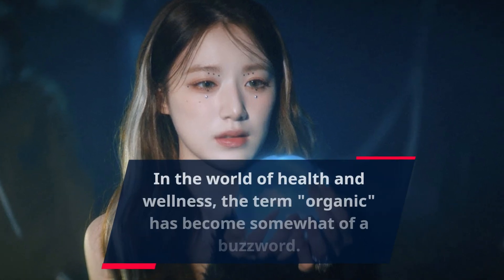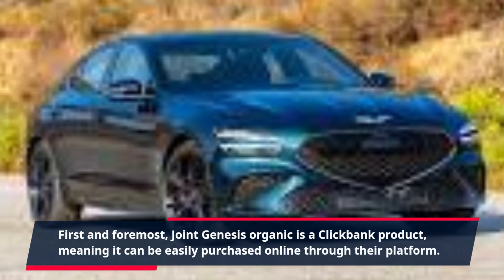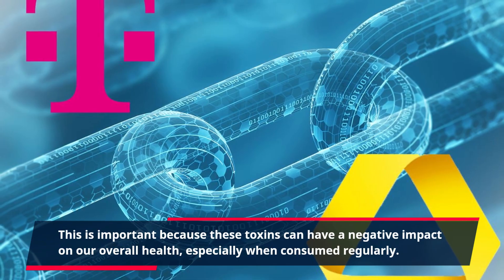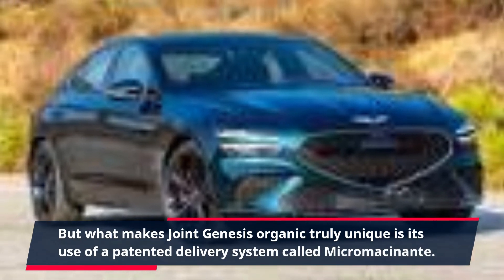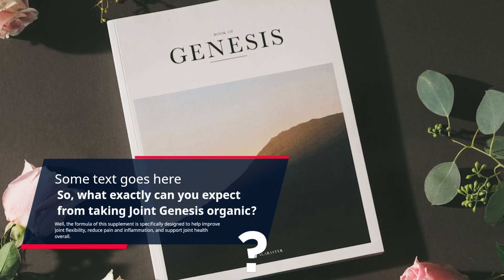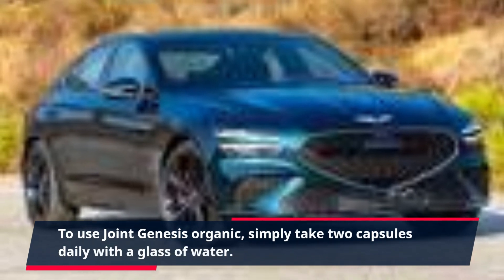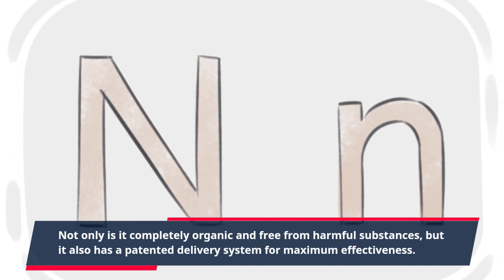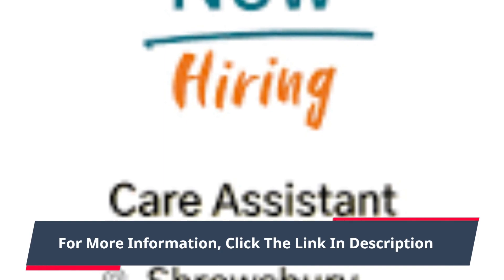"Unlock the Power of Natural Healing with Joint Genesis Organic - Say Goodbye to Joint Pain!"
In the world of health and wellness, the term "organic" has become somewhat of a buzzword. But what does it really mean when it comes to joint health? Well, as the name suggests, Joint Genesis organic is a product that focuses on using only natural and organic ingredients to promote healthy and pain-free joints.

So, let's take a closer look at this product and see what sets it apart from other joint supplements on the market. First and foremost, Joint Genesis organic is a Clickbank product, meaning it can be easily purchased online through their platform. However, don't let that discourage you from giving it a chance - this product is definitely worth considering.

One of the key selling points of Joint Genesis organic is its use of only organic ingredients. This means that all the ingredients used in this supplement are free from synthetic chemicals, pesticides, and other harmful substances. This is important because these toxins can have a negative impact on our overall health, especially when consumed regularly.

The formula of Joint Genesis organic is also free from fillers and artificial additives, ensuring that you are getting the most natural and pure form of joint support. The main active ingredients in this supplement include turmeric, ginger, and boswellia extract. These ingredients have been traditionally used in Ayurvedic medicine for centuries and have been proven effective in reducing inflammation and pain in joints.

But what makes Joint Genesis organic truly unique is its use of a patented delivery system called Micromacinante. This technology helps the body to better absorb the active ingredients, ensuring maximum effectiveness. This means that you will start feeling the benefits of Joint Genesis organic faster than you would with other supplements.

So, what exactly can you expect from taking Joint Genesis organic? Well, the formula of this supplement is specifically designed to help improve joint flexibility, reduce pain and inflammation, and support joint health overall. This makes it ideal for individuals suffering from joint conditions such as arthritis, as well as for athletes or anyone looking to improve their joint health.

But that's not all - Joint Genesis organic also contains antioxidants, which help to protect your cells from damage caused by oxidative stress. This is important because oxidative stress has been linked to a number of health issues, including joint pain and inflammation.

To use Joint Genesis organic, simply take two capsules daily with a glass of water. It is recommended to take one capsule in the morning and one in the evening for best results. Within a few days, you should start to notice a difference in your joint pain and mobility, and with regular use, the benefits will only continue to improve.

So, if you're tired of relying on prescription medications or synthetic supplements for your joint health, give Joint Genesis organic a try. Not only is it completely organic and free from harmful substances, but it also has a patented delivery system for maximum effectiveness. Plus, with a 100% satisfaction guarantee, there's no risk in giving this product a chance.

Are you ready to say goodbye to joint pain and hello to natural, organic support? Take control of your joint health and start living a more active and pain-free life.